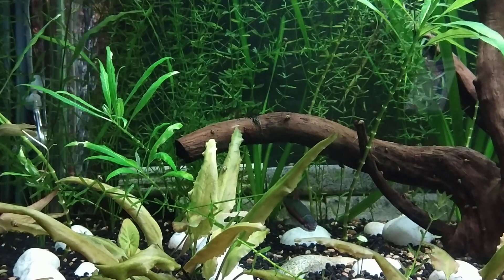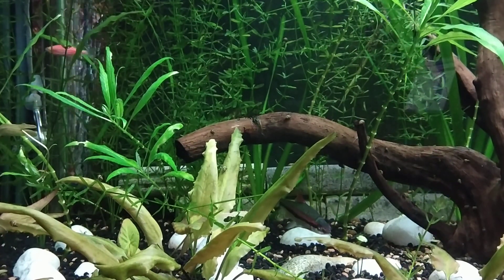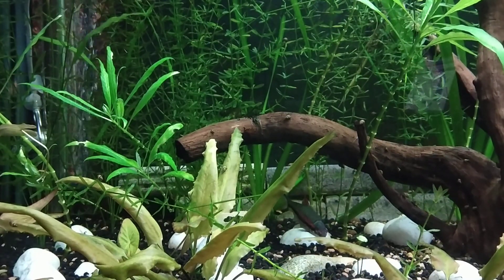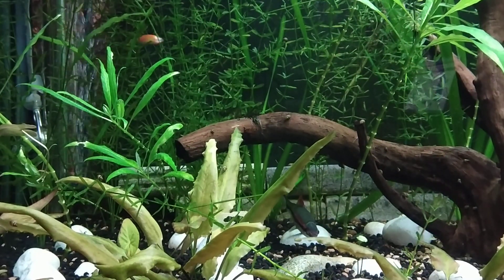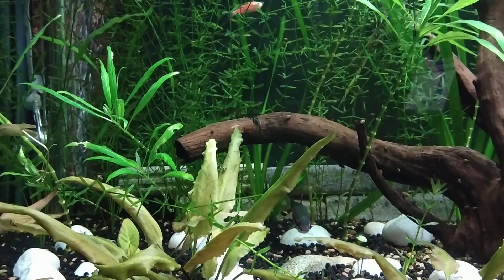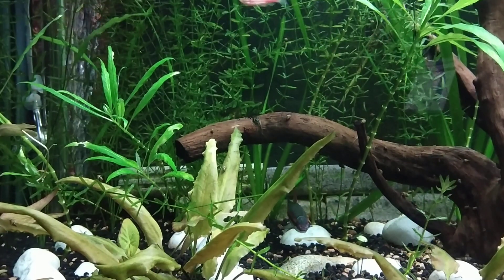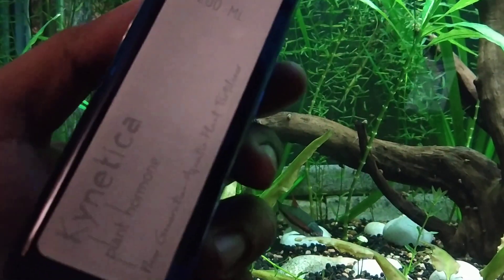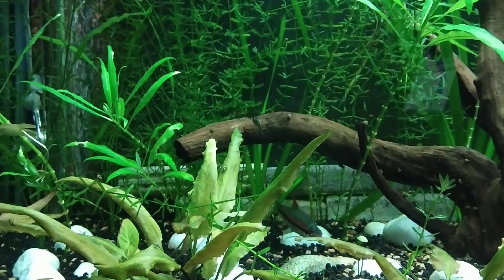Planted Aquarium, why to add kynetica to your tank, uses and advantages of liquid fertilizers.......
Kynetica consist of natural phyto-hormones for the growth & plant new roots formation.

Encourage plant growth

Keeps plant healthy

DOSAGE and USAGE :- 1 pump per 100 liter daily.